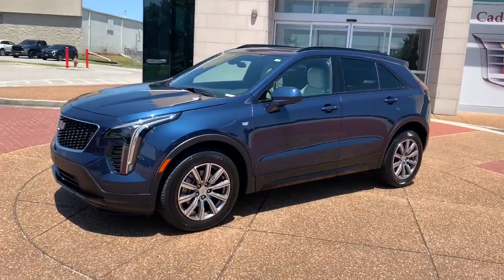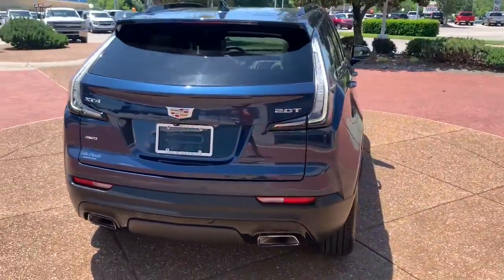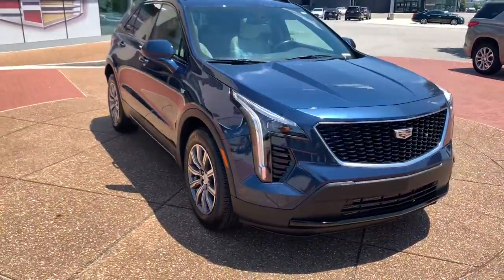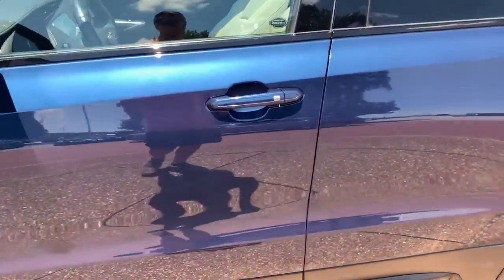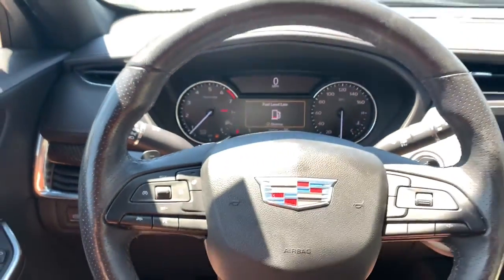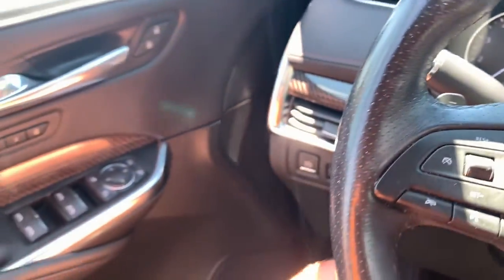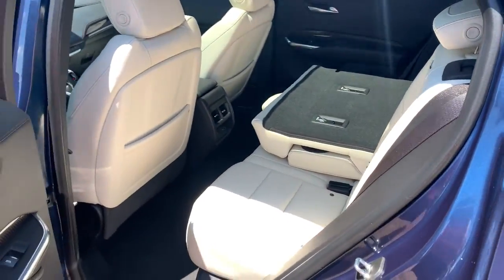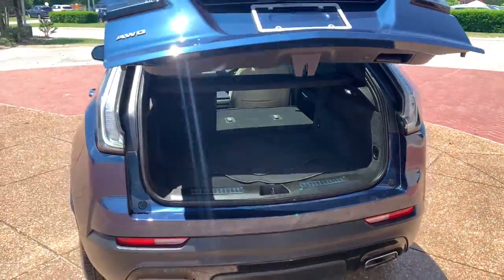2019 Cadillac XT4 Knoxville, Alcoa, Maryville, Sevierville, Lenior City, TN KF124977C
Blue Used 2019 Cadillac XT4 available in Knoxville, Tennessee at Cadillac of Knoxville. Servicing the Alcoa, Maryville, Sevierville, Lenior City, TN area.
2019 Cadillac XT4 Sport AWD - Stock#: KF124977C - VIN#: 1GYFZFR45KF124977

Engine 2.0L Turbo 4-cylinder SIDI (237 hp [177,Automatic Stop/Start with disable,Brake electronic parking,Capless Fuel Fill,Moldings bodyside gloss Black finish window surr,Headlamps LED,Glass acoustic laminated front-side and windshie,Glass tinted rear side and back window,Wipers front intermittent RainSense,Audio system 7-speaker system with auxiliary ampl,Seat adjuster driver 8-way power,Head restraints rear adjustable folding,Drive mode selector,Power outlets 2 auxiliary 12-volt console,Power outlets 2 auxiliary USB rear seat,Sill plate cover Sport finish front door opening,Sill plate rear cargo metallic finish,Steering Wheel Controls,Pedals sport alloy,Keyless Access passive entry,Air vents rear,Glovebox lockable,Sunglass holder overhead console,Visors driver and front passenger illuminated van,Assist handles driver front passenger and rear o,Cargo net anchors,StabiliTrak stability control system with tractio,Daytime running lamps LED,Tool kit road emergency,ENGINE 2.0L TURBO 4-CYLINDER SIDI,Aluminum Wheels,TIRES P235/60R18 ALL-SEASON,Bucket Seats,Smart Device Integration,All Wheel Drive,Automatic Headlights,Variable Speed Intermittent Wipers,Rain Sensing Wipers,WiFi Hotspot,Mirror Memory,Hill hold and start assist,Drivetrain all-wheel drive,Suspension front MacPherson strut,Suspension rear multi-link with coil springs,Steering power variable assist electric,Tire spare T145/70R17,Longitudinal roof rails gloss Black finish,Lower fascia inserts front and rear gloss Black,Grille Sport high-gloss Black mesh with galvano,Lamps front cornering,Lamp LED center high-mounted stop/brake,Taillamps LED (Neutral density appearance,Wiper rear intermittent,Seat driver power lumbar control 4-way,Seat front passenger power lumbar control 4-way,Seat driver power seatback bolster,Driver memory recalls 2 presets for 8-way power,Steering wheel leather-wrapped Sport,Oil life monitor,Gauge cluster 4.2 diagonal color reconfigurable,Retained accessory power audio system mirrors po,Theft-deterrent system content theft alarm,Air conditioning dual-zone automatic climate cont,Map pockets driver and front passenger seatbacks,Lighting illuminated entry,Lighting interior ambient accent lighting in door,Gearshift handle leather,Cargo Shade Rear,Airbag Passenger Sensing System sensor indicator,Turbocharged,Gasoline Fuel,WHEELS 18 (45.7 CM) 10-SPOKE ALLOY,Tires - Rear All-Season,AM/FM Radio,Power Steering,ABS,4-Wheel Disc Brakes,Temporary Spare Tire,Power Drivers Seat,Leather Steering Wheel,Power Windows,Axle 3.47 ratio,Battery rundown protection,Brakes 4-wheel antilock 4-wheel disc,Exhaust dual-outlet with bright tips integrated i,Wheel 17 (43.2 cm) steel spare,Lower bodyside appearance with accent color trim,Headlamp control automatic on/off with tunnel det,Turn signal front lamp LED,Door Handles Body-Color,Radio HD,Head restraints 2-way adjustable (up/down) front,Seat front passenger power seatback bolster,Seats rear 60/40 split-folding seatback with fol,Rotary infotainment controller console mounted,Steering wheel mounted Paddle Shift controls,Windows power front with Express- Up/Down and re,Adaptive Remote Start,Universal Home Remote,Defogger rear-window electric,Sensor cabin humidity,Air Filter Cabin,Mirror inside rearview auto-dimming (Upgradeable,Active Noise cancellation,Power outlet rear auxiliary 12-volt cargo area,Airbags dual-stage frontal knee and seat-mounted,Lane Change Alert with Side Blind Zone Alert,Rear Cross Traffic Alert,Seat belts 3-point all positions includes front,Door locks rear child security,4 Cylinder Engine,Tires - Front All-Season,Seats Front Bucket,CADILLAC USER EXPERIENCE AM/FM STEREO,MP3 Player,Bluetooth Connection,Auxiliary Audio Input,Driver Restriction Features,Intermittent Wipers,HD Radio,Driver Adjustable Lumbar,Passenger Adjustable Lumbar,Seat Memory,Rear Bench Seat,Keyless Entry,Power Door Locks